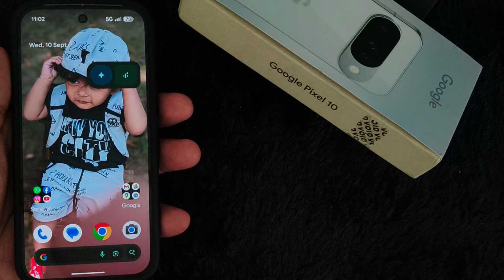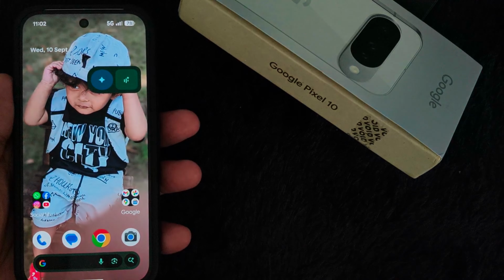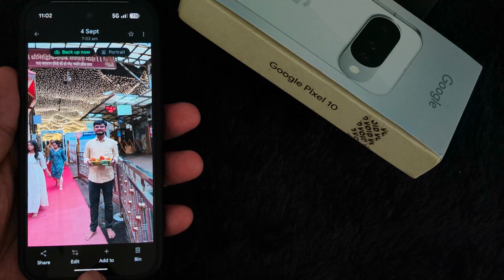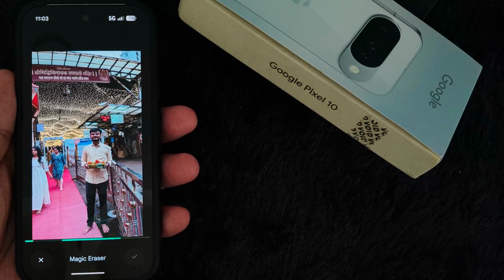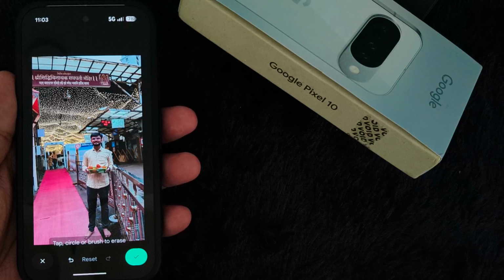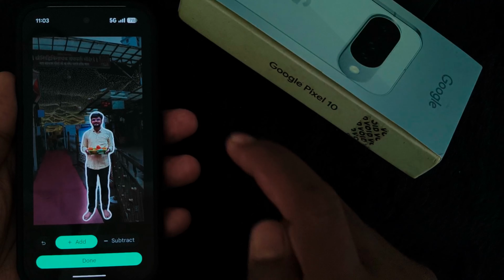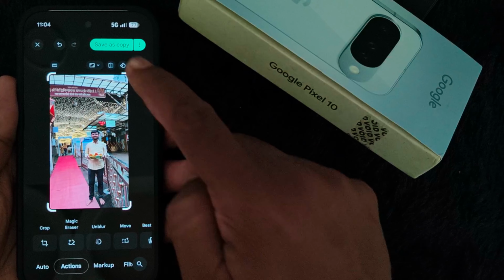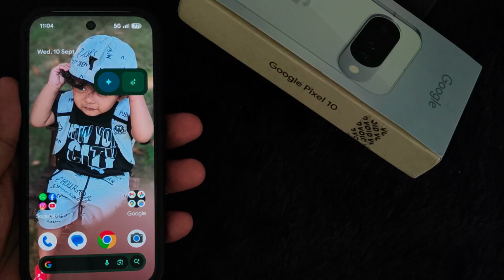How to Remove Object from Photo in Google Pixel 10, 10 Pro, 10 Pro XL | Use Magic Eraser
Learn how to remove objects from photos on your Google Pixel 10, 10 Pro, 10 Pro XL using the Magic Eraser tool. Say goodbye to unwanted objects with this easy tutorial!